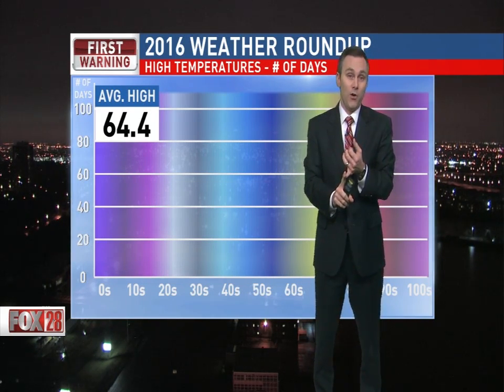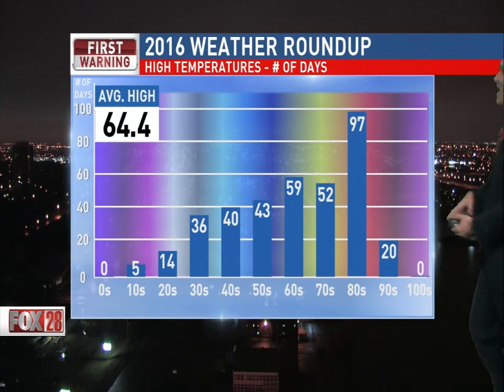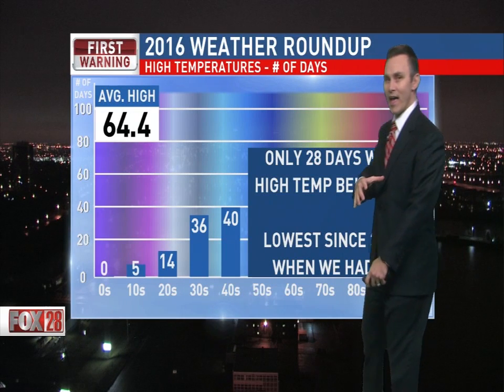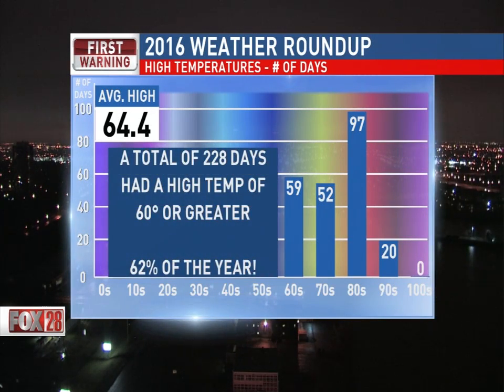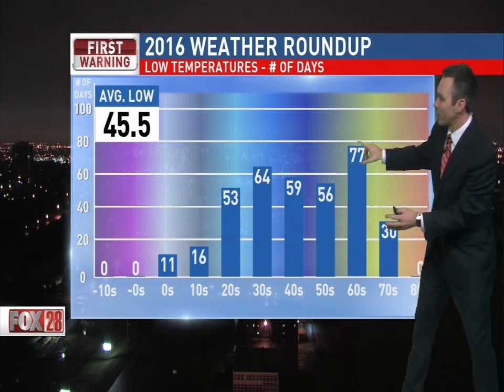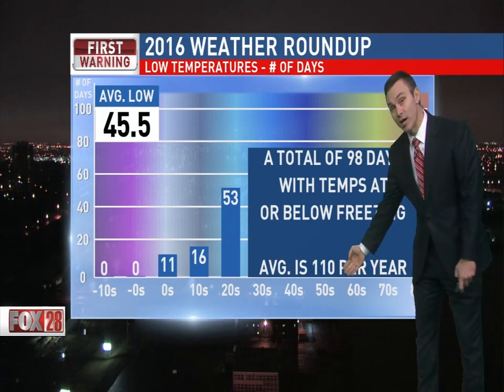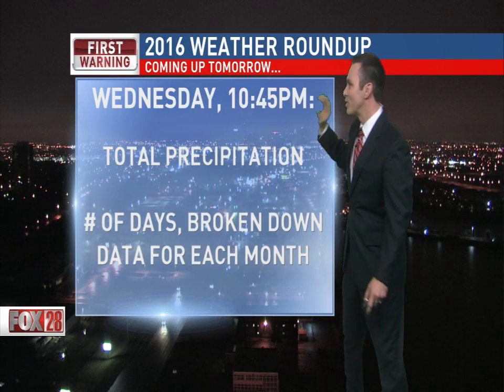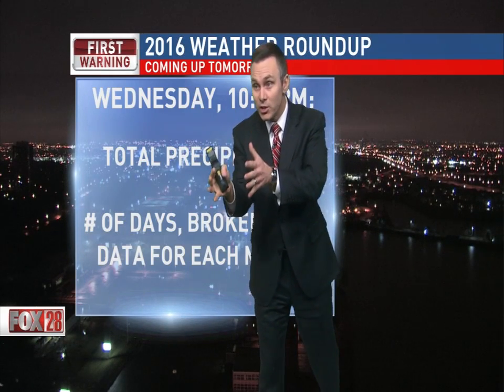2016 Weather Roundup #2 - Temps Broken Down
A look at the specific Highs and lows in Columbus, OH during 2016